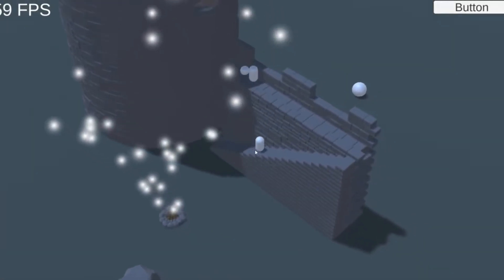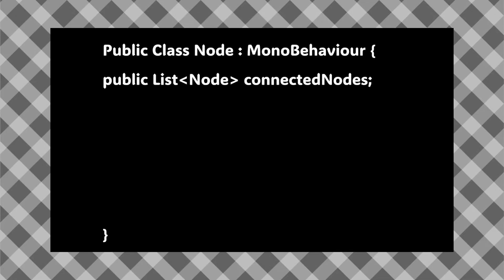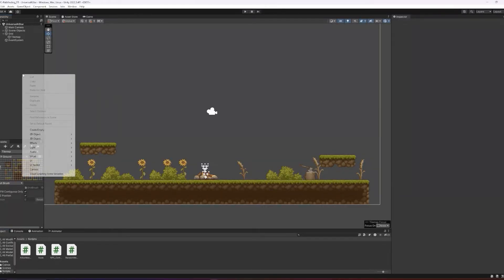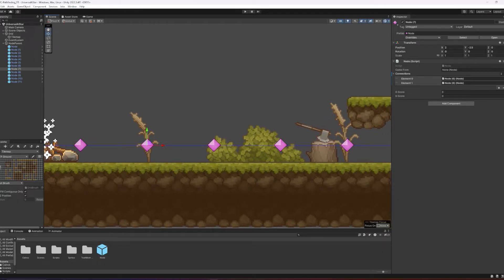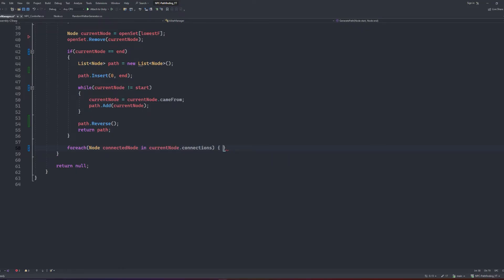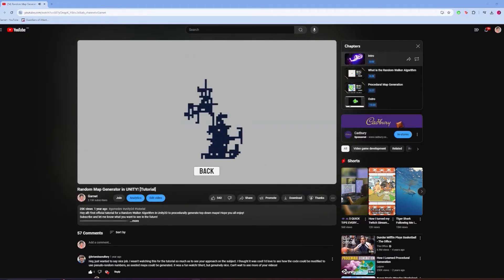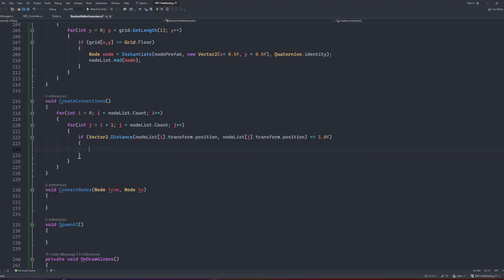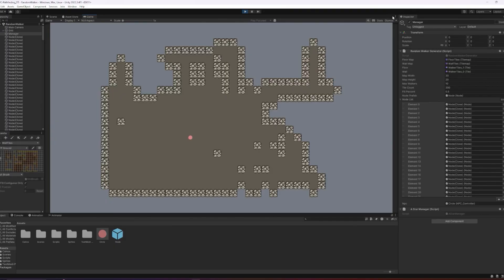Easy Pathfinding for Unity 2D and 3D Games! [Pathfinding Tutorial]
Hey guys! Welcome to the A Star Pathfinding Algorithm tutorial for unity 2d and 3d games!

This video covers the basics of the A Star algorithm as well as the Unity setup and code.

LuKremBo: bored

Chapters:
0:00 Intro
2:00 A Star Explanation
4:52 Node Setup
8:34 A Star Setup
13:28 Random Walker Implementation